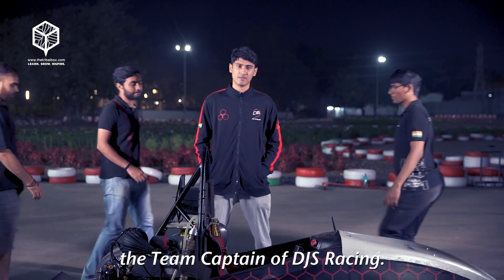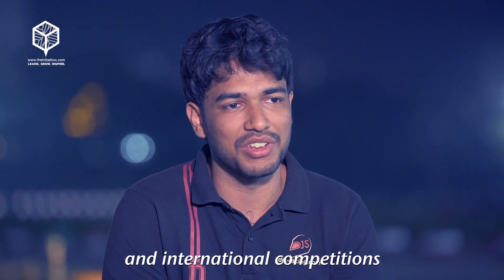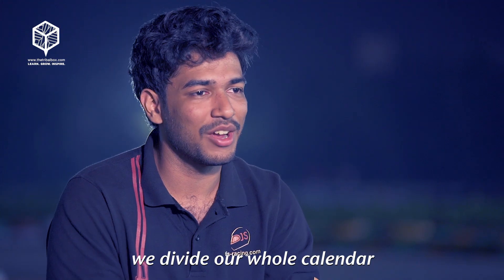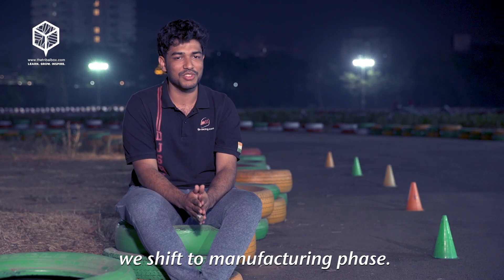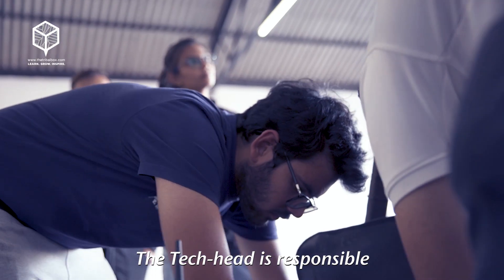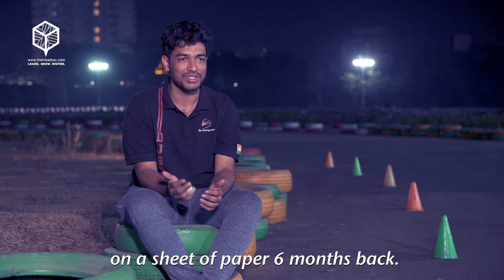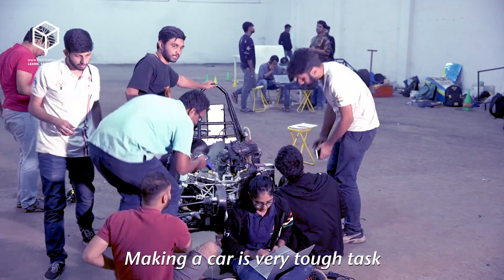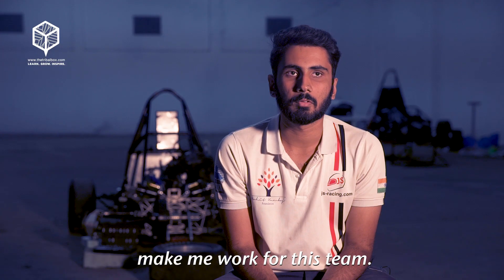From Classroom to Racetrack: College Students Build Formula Cars